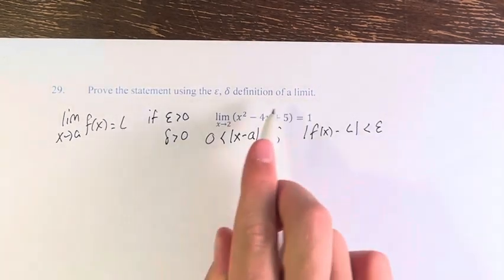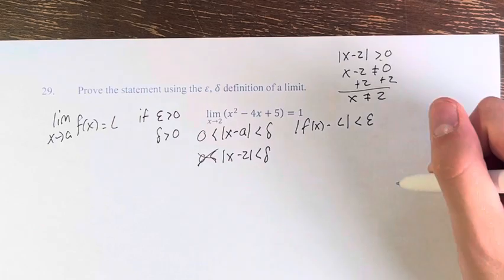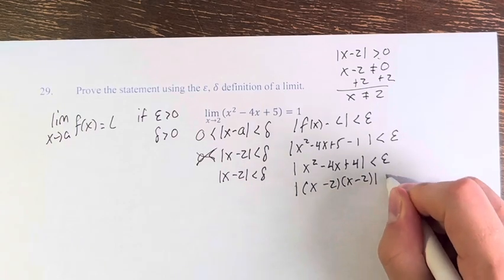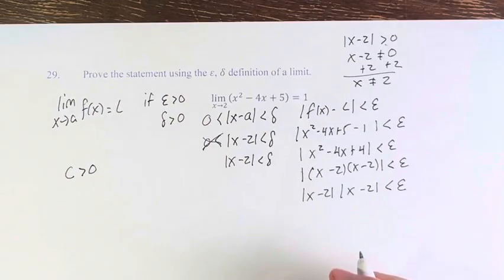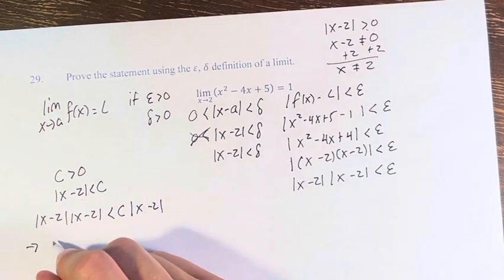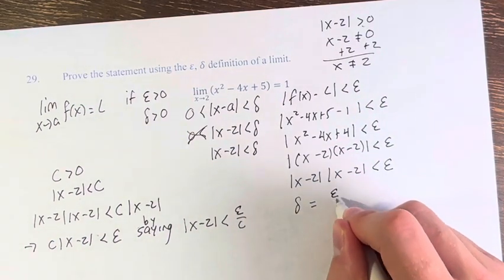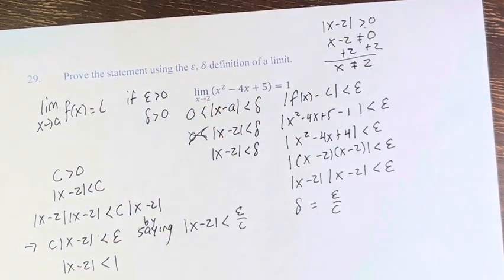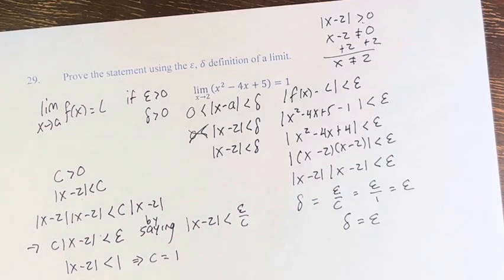29. Prove the statement using the ε, δ definition of a limit. (lim⁡)(x→2)(x^2-4x+5)=1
29. Prove the statement using the ε, δ definition of a limit.

(lim⁡)(x→2)(x^2-4x+5)=1

Calculus: Early Transcendentals
Chapter 2: Limits and Derivatives
Section 2.4: The Precise Definition of a Limit
Problem 28